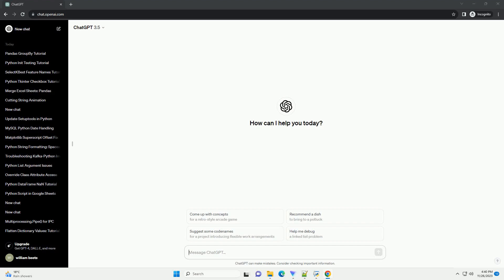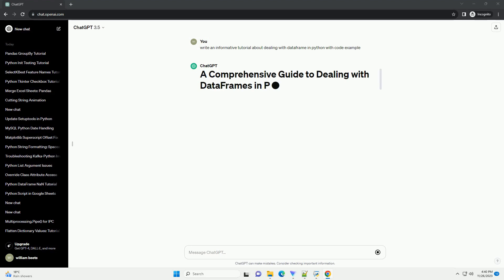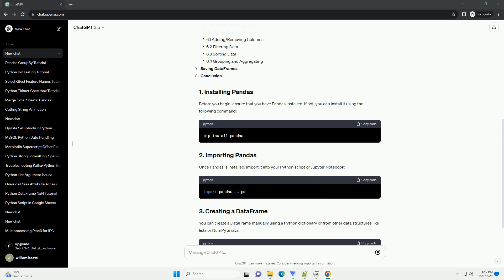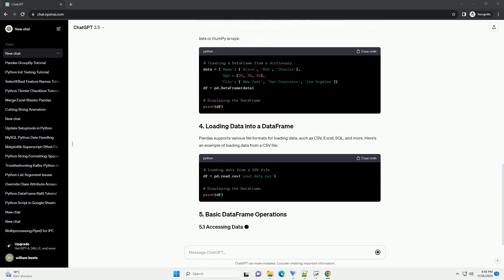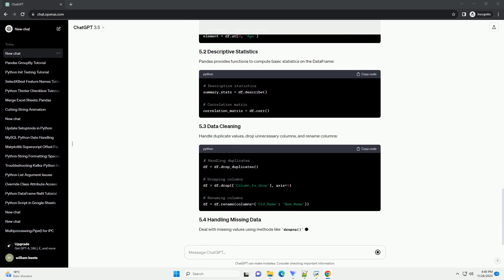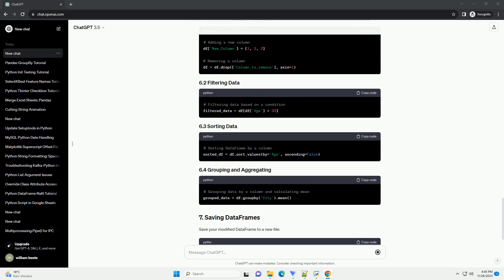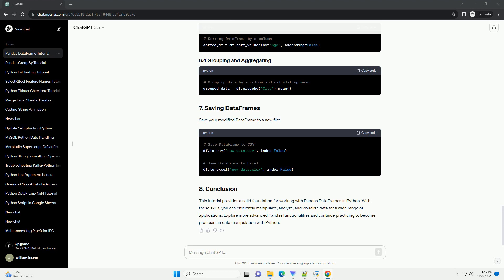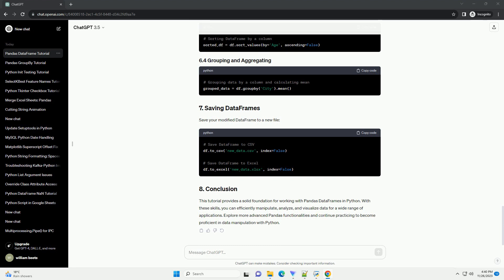dealing with dataframe in python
Pandas is a powerful and widely-used library for data manipulation and analysis in Python. It provides a convenient data structure called DataFrame, which is a two-dimensional labeled data structure with columns that can be of different types. This tutorial will guide you through the basics of working with DataFrames in Python using Pandas, including loading, manipulating, and analyzing data.
Before you begin, ensure that you have Pandas installed. If not, you can install it using the following command:
Once Pandas is installed, import it into your Python script or Jupyter Notebook:
You can create a DataFrame manually using a Python dictionary or from other data structures like lists or NumPy arrays:
Pandas supports various file formats for loading data, such as CSV, Excel, SQL, and more. Here's an example of loading data from a CSV file:
You can access specific columns or rows using column names or integer-based indexing:
Pandas provides functions to compute basic statistics on the DataFrame:
Handle duplicate values, drop unnecessary columns, and rename columns:
Deal with missing values using methods like dropna() or fillna():
Save your modified DataFrame to a new file:
This tutorial provides a solid foundation for working with Pandas DataFrames in Python. With these skills, you can efficiently manipulate, analyze, and visualize data for a wide range of applications. Explore more advanced Pandas functionalities and continue practicing to become proficient in data manipulation with Python.
ChatGPT